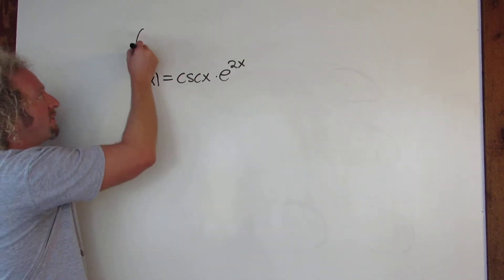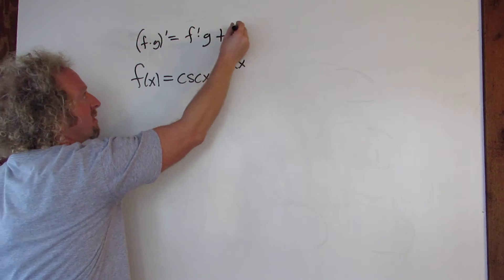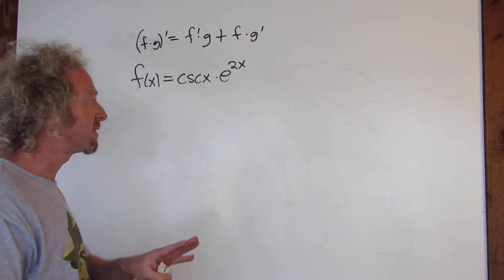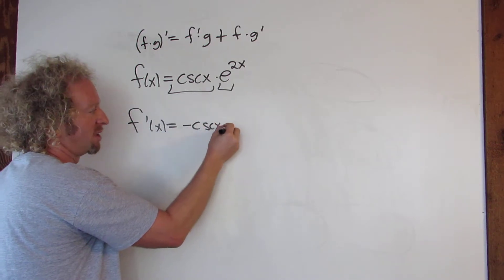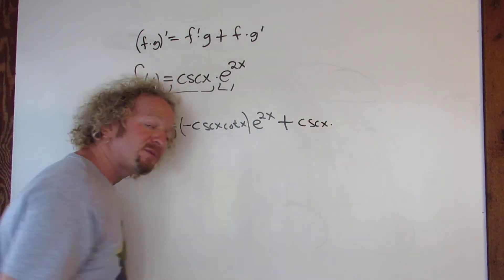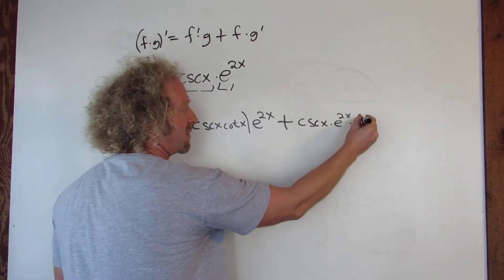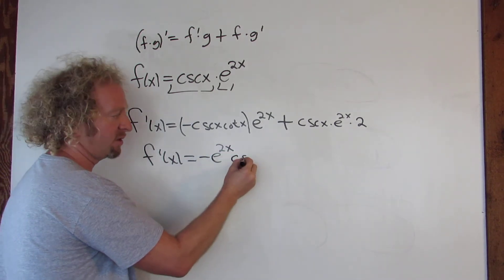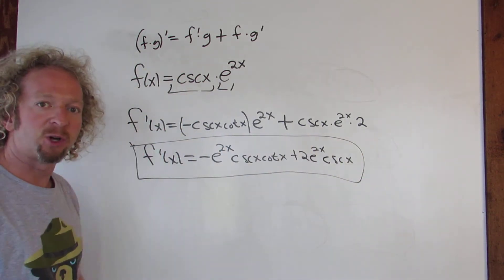Derivative of csc(x) * e^(2x) Product and Chain Rule Example